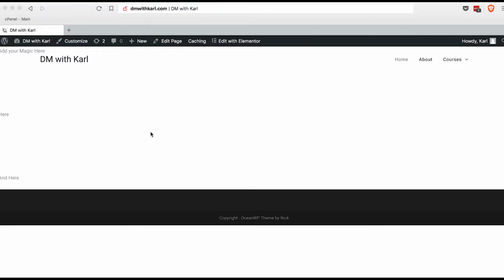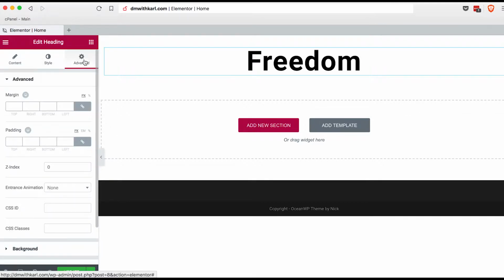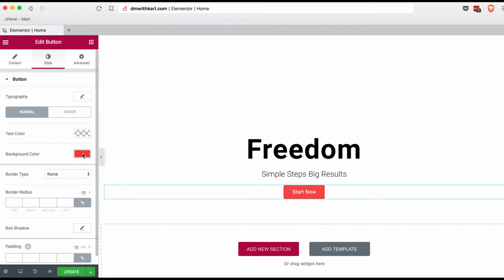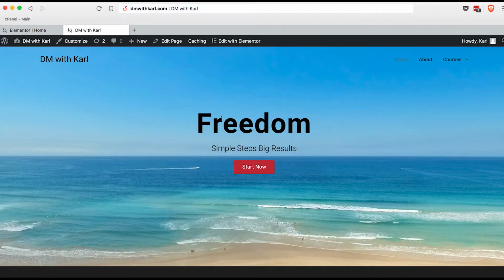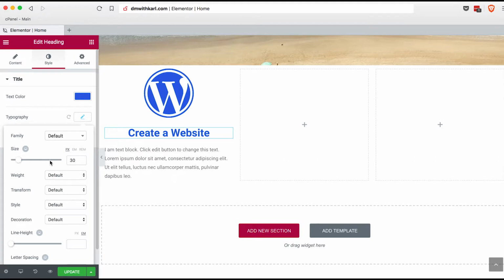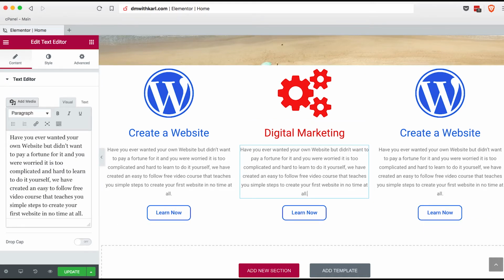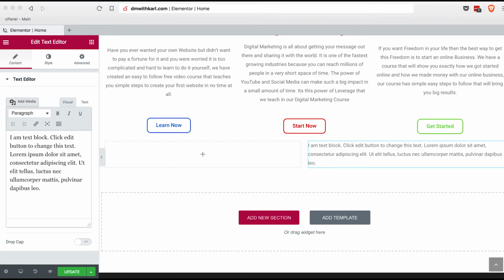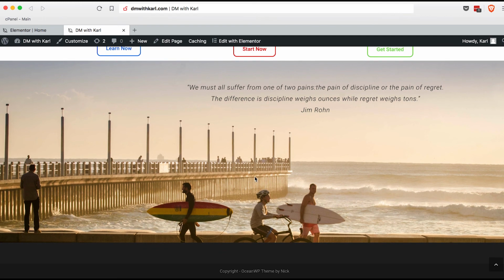Wordpress Build the Home Page of your Website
This video shows you how to create your home page in Wordpress and make it look modern and beautiful.